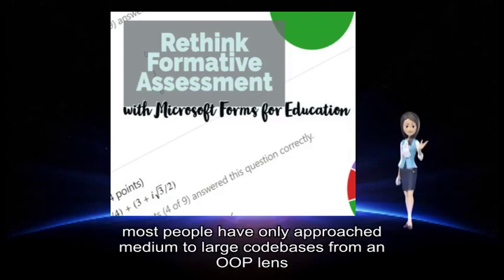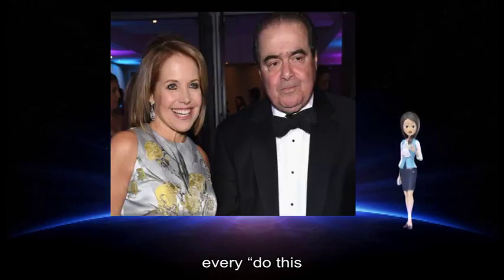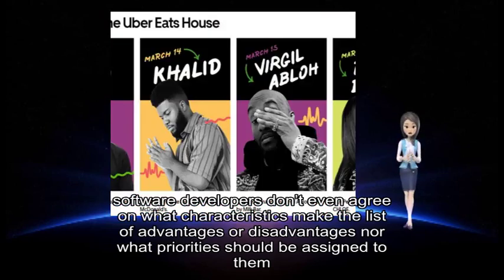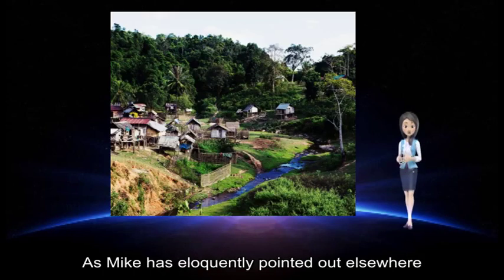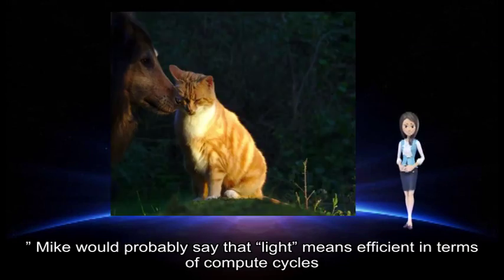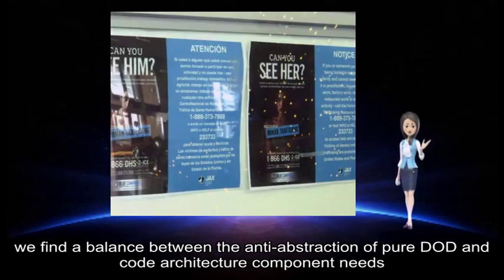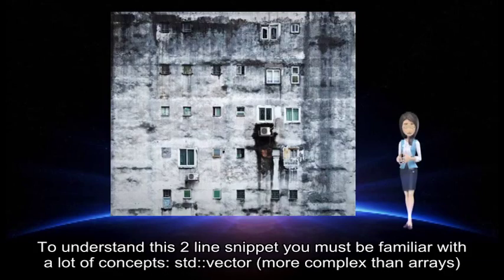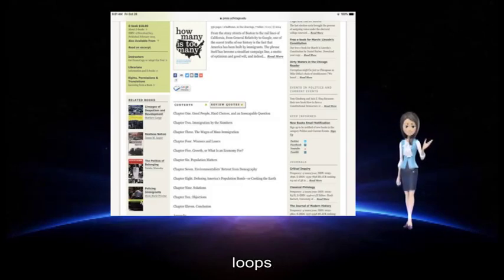04102019 Gamasutra: Marc Costa's Blog - Tips on writing code for Data-Oriented Desig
game information about: personal blog, //marccgk github io, Object Oriented Programming, good tool, OOP, gold standard, software develoment, Object Oriented Programming, variables conditionals loops, basic types, C++, basic memory allocation / deallocation, Hence, large codebases, OOP, large codebases, OOP, languages e g, Linux Kernel, ’ d, sizable codebases, Object Oriented, empirical study, C++, blog post, ’ d, Obligatory, doesn ’ t pretend, Writing, don ’ t, ” advice, measurable pros, community software developers don ’ t, ’ re, Mike Acton, ’ s, Data-Oriented, CppCon, ’ ll, Data-Oriented, DOD, fundamental concept understanding, high level, DOD, doesn ’ t, Christer Ericson, Mike Acton, Christer, DOD, Q, Isn, ’ t, Data-Oriented, DoD, isn ’ t, ’ ll quote, Christer Ericson, ’ s, Dataflow, OOD, data connectivity, Mike, Acton, Noel, Llopis, official definition ”, DOD, DOD, ’ s, opposite thereof, Mike, DOD, output data, transformation “, light ”, light ”, Mike, light ”, compute cycles, light ”, code complexity, ’ re, actual data, DOD, actual data, actual layout, DOD, essence anti-abstraction, DOD, code architecture component needs, don ’ t, different people, approaches work, Personally, ’ ve, refactor simplify, technical debt tasks, complex solutions, abstract goal, e g extensible single responsibility principle, DRY, don ’ t work, Simple, means straightforward, Simple, foreign concepts, C++ STL, simple code, ’ s, doesn ’ t, line snippet, STL, algorithms templates, variables pointers loops etc, ’ s, simple loops, code complexity, inherent complex problems, complex solutions, such complex problems, custom functionality, source code, problem justifies, complex solution e g, plugin architecture, different forms, different people, ’ ve, ’ ve, similar approach, Code, ’ s, procedural way, long functions, multiple sub-tasks, own standalone functions, ’ s, i e, % +, cognitive overhead, ’ s, small functions, large functions, helper functions, large ones, such functions, e g, temporary allocator, make/create functions math libraries, e g vectors matrices, Physically, transform data, Mike Acton, ’ s, Lies, Working, final format backwards, software rasterizer, pixel memory, pixel color, e g, rasterize rectangles, image bounds, 3D geometry, load arbitrary 3D models, immediate problem, ’ ve, Memory, management tends, bad rap, mere mortals, ’ s, high-level languages, automatic memory management